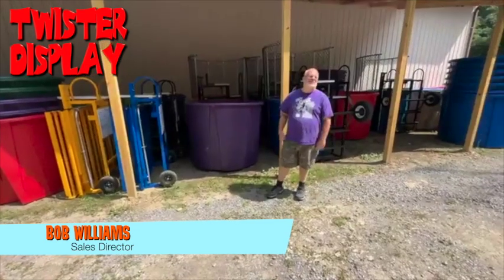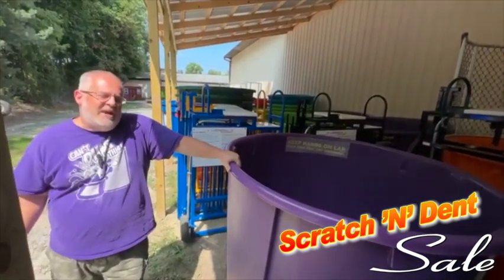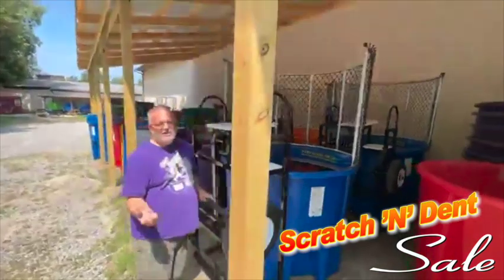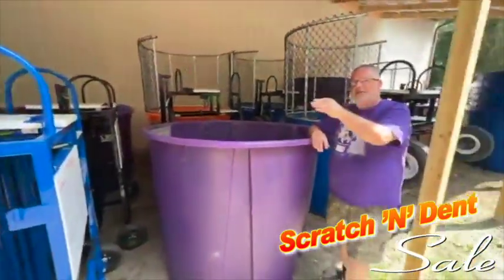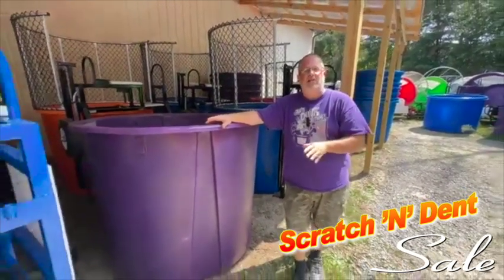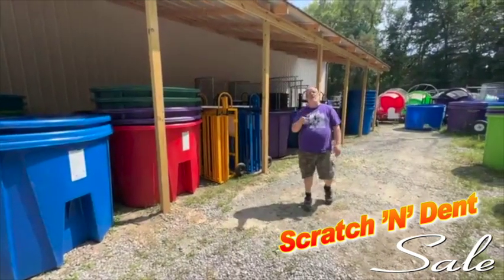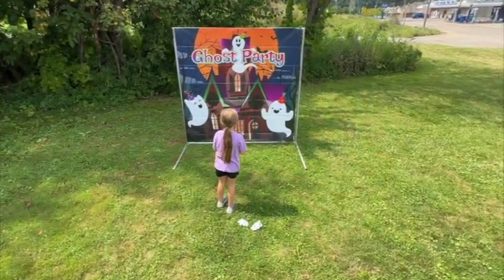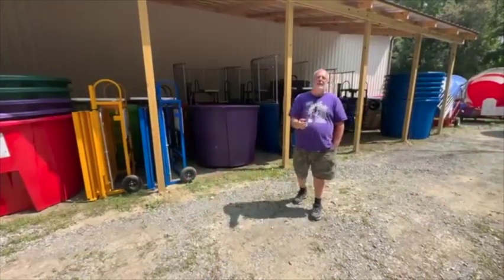Last of the Scratch 'n' Dent Dunk Tanks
We're nearing the end of our scratch 'n' dent dunk tanks.  Here's Bob to tell you what we have left...